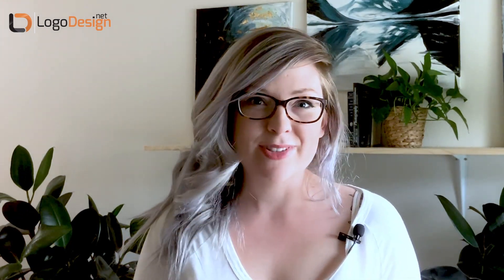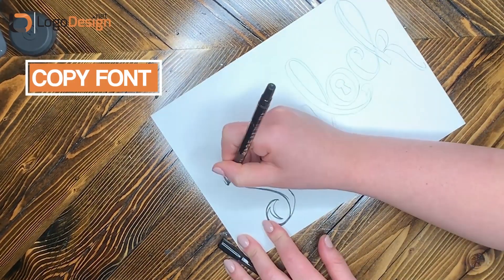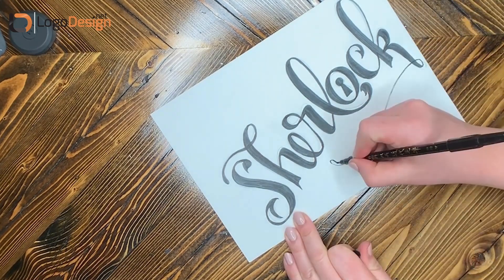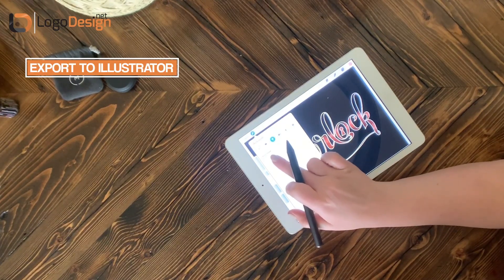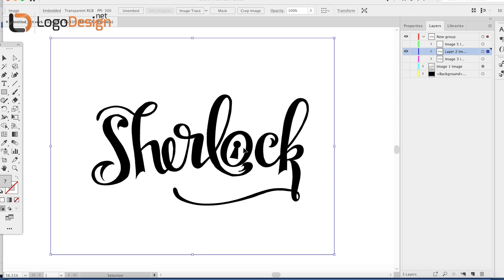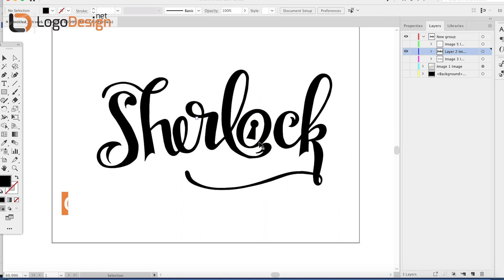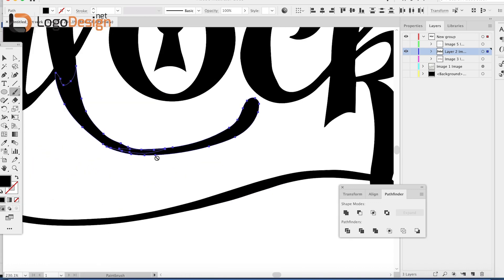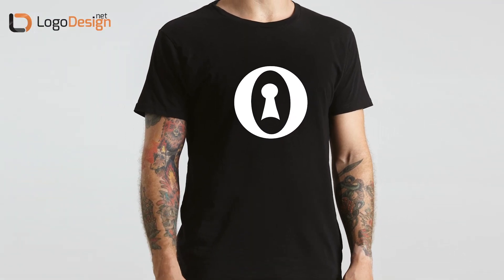How to Design a Hand Lettered Logo in Procreate and Illustrator?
Designing a hand-lettered logo is not a simple feat. From sketching to tracing and finalizing, hand-lettered logos need meticulous details to get all those swirls right.

In this tutorial, Lilah Higgins - a designer, artist, illustrator - will show you how to design a hand-lettered logo from scratch using just three tools:

• A sketch pad and pencil
• Procreate
• Illustrator